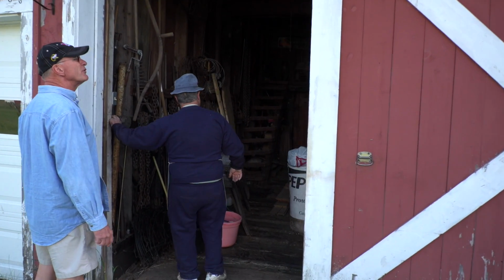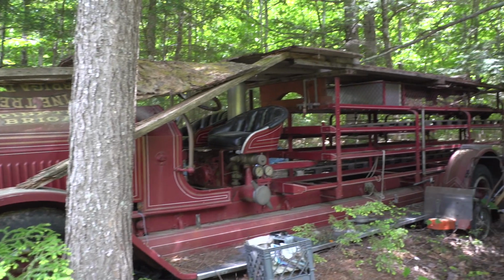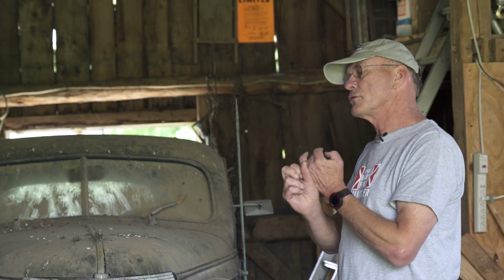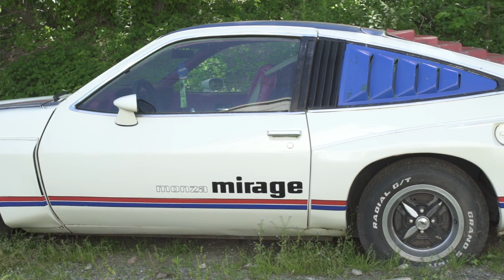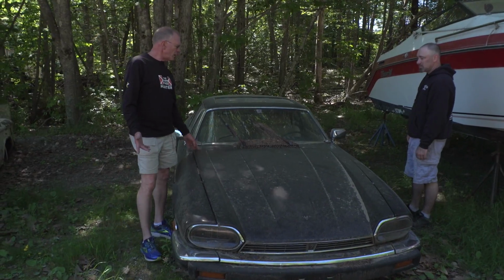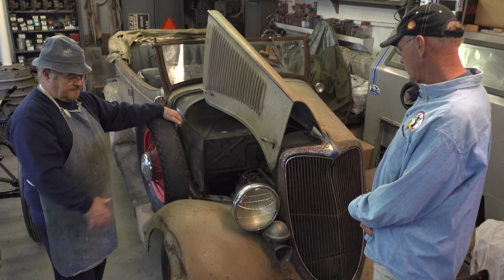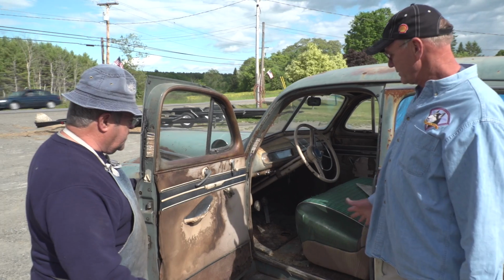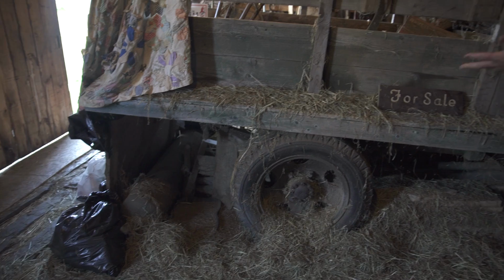Birthplace of the Barn Find | Barn Find Hunter - Ep. 7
Tom explores a seaside community in Maine, where he finds a special Chevy tucked away and meets a car guy with several barns full of enviable classics.